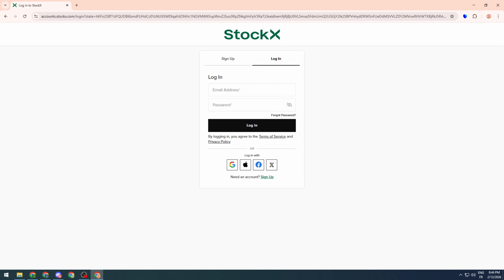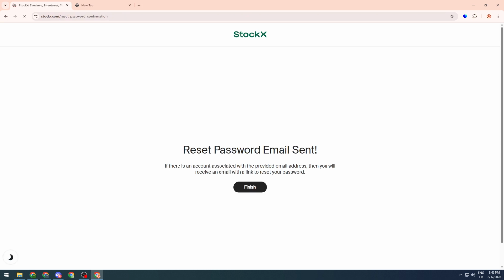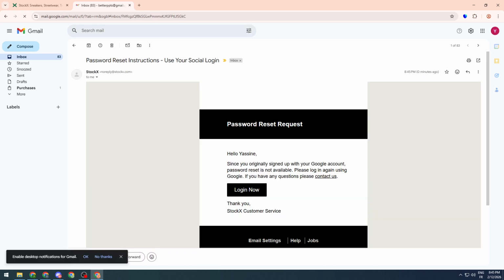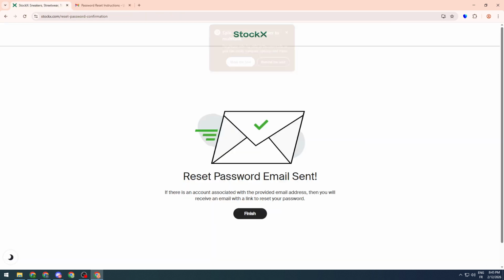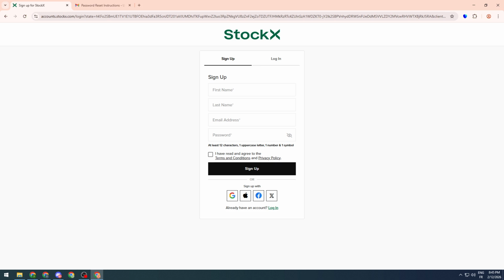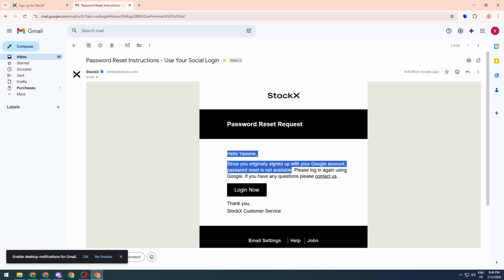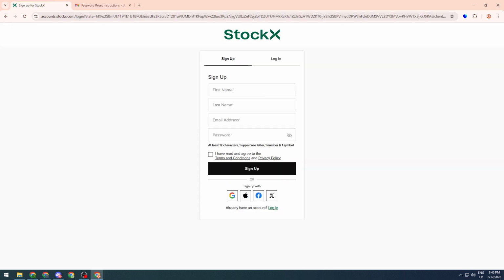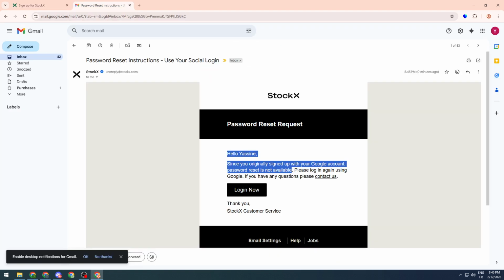How To Reset Your Stockx Password ! Tutorial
Today we talk about reset your stockx password,stockx,stockx app